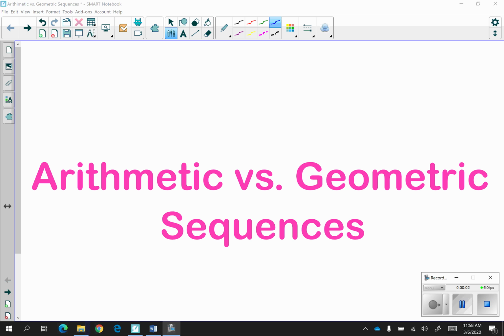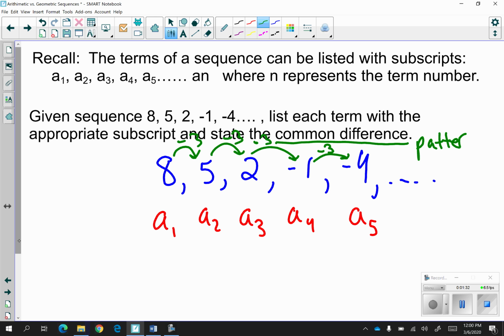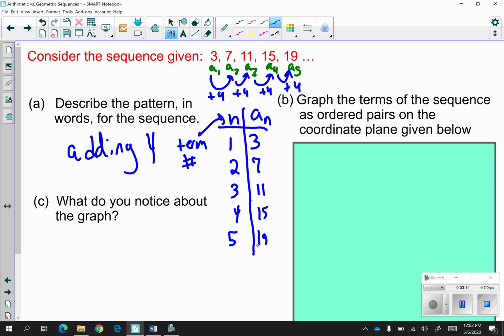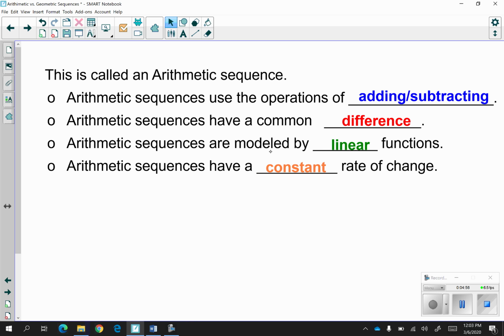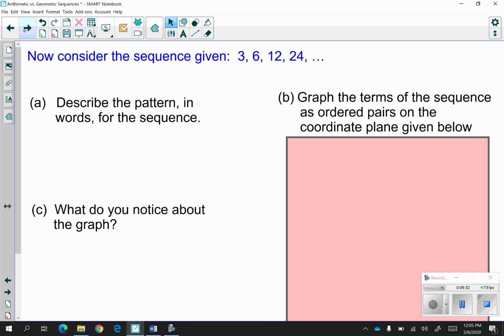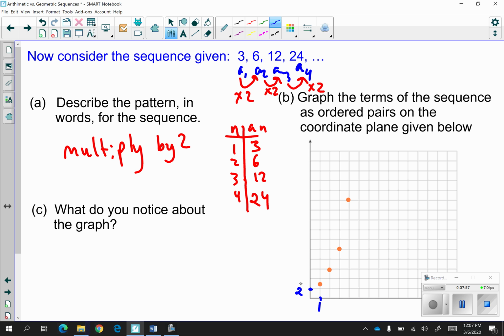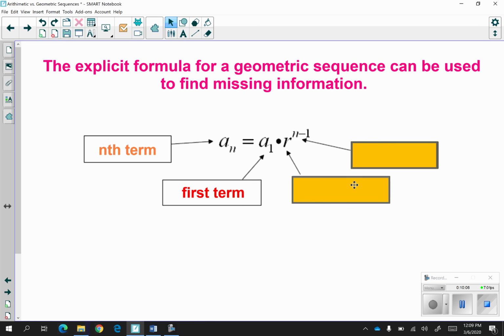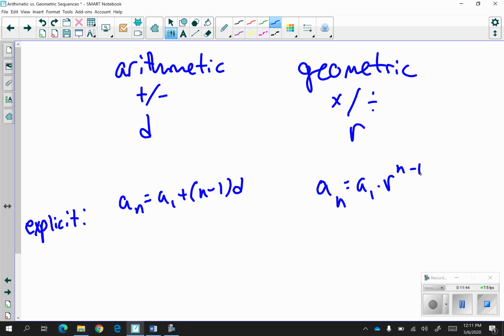Arithmetic vs Geometric Sequences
This video will explain the differences between arithmetic and geometric sequences.